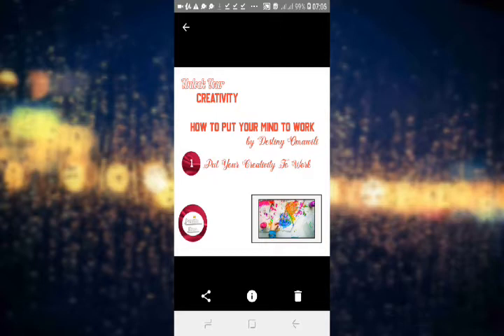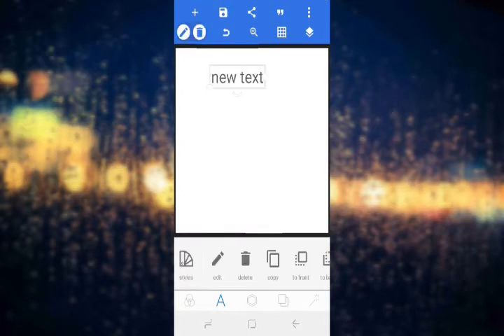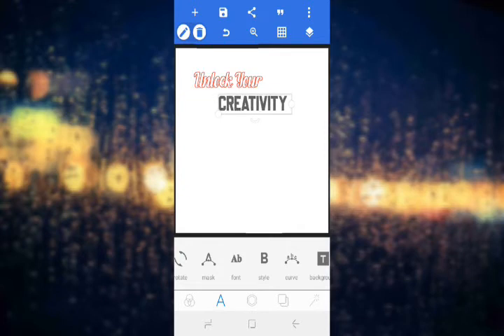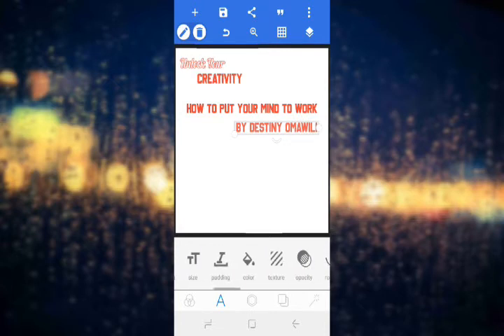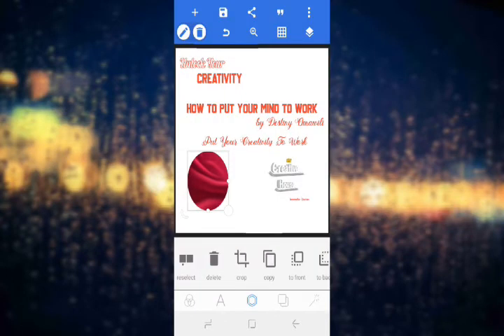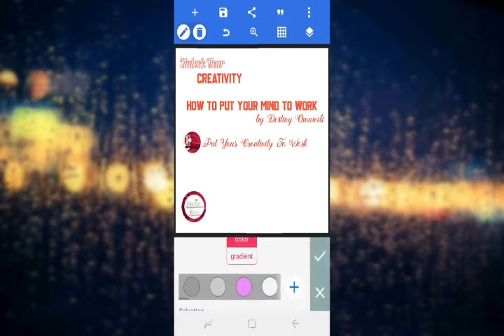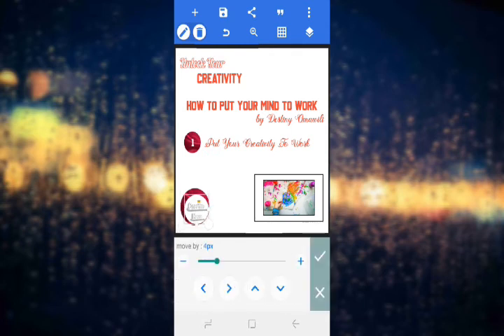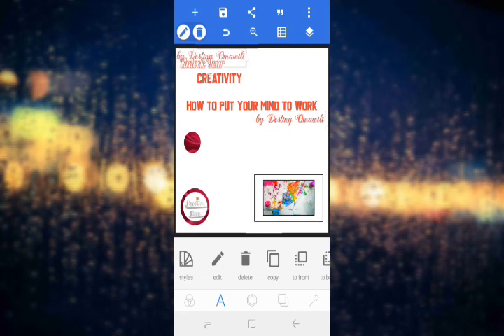Unlock Your Creativity - Designing With Pixellab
In this tutorial, we share simple keys on how to create a compelling Graphic Art with Pixellab